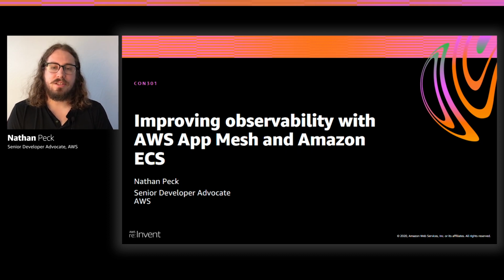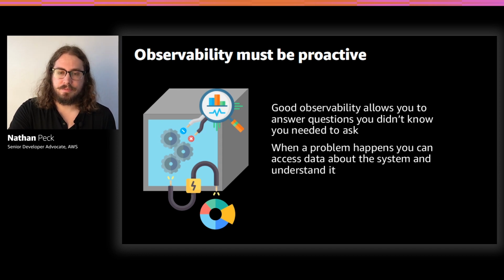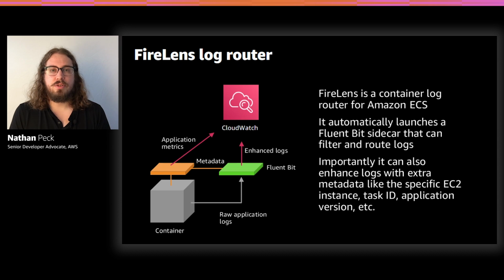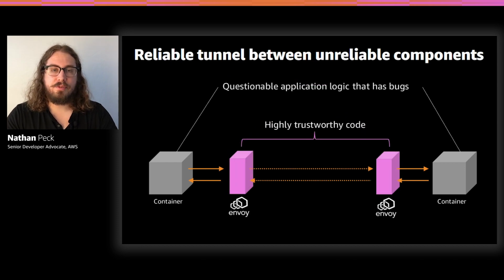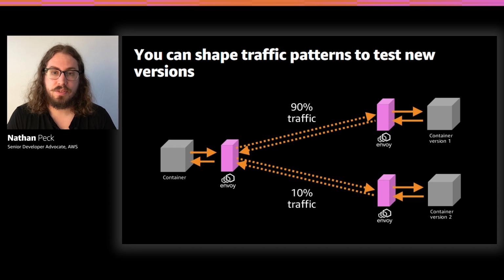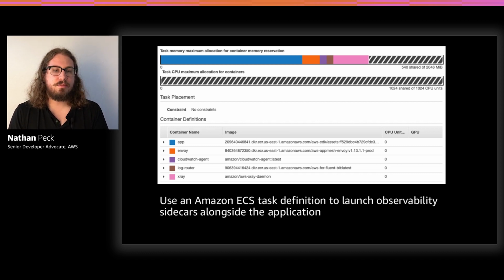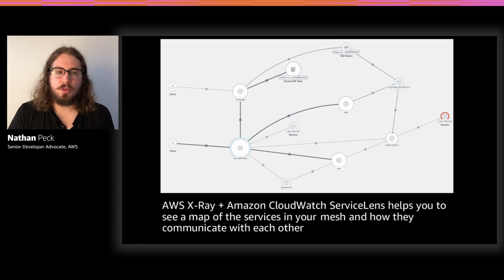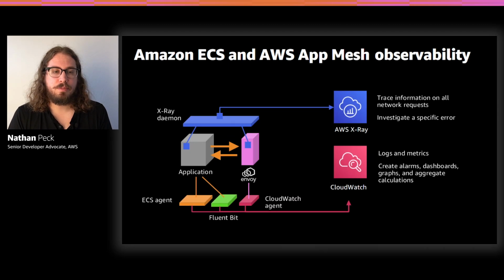AWS re:Invent 2020: Improving observability with AWS App Mesh and Amazon ECS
As the number of services grow within an application, it becomes difficult to pinpoint the exact location of errors, reroute traffic after failures, and safely deploy code changes. In this session, learn how to integrate AWS App Mesh with Amazon ECS to export monitoring data and implement consistent communications control logic across your application. This makes it easy to quickly pinpoint the exact locations of errors and automatically reroute network traffic, keeping your container applications highly available and performing well.